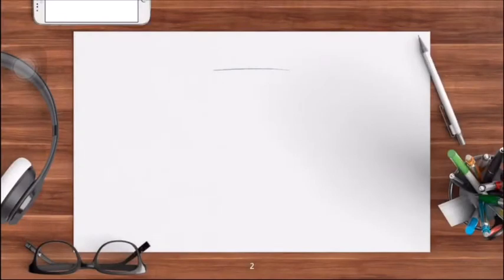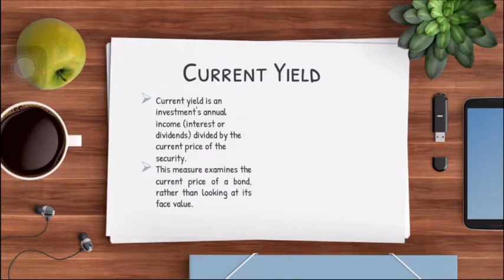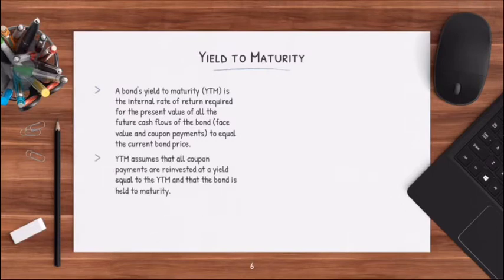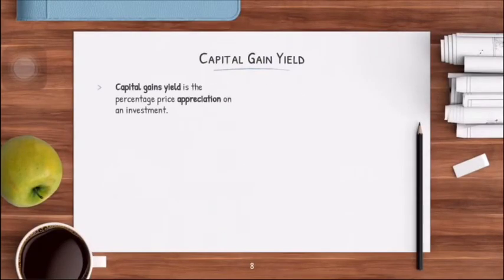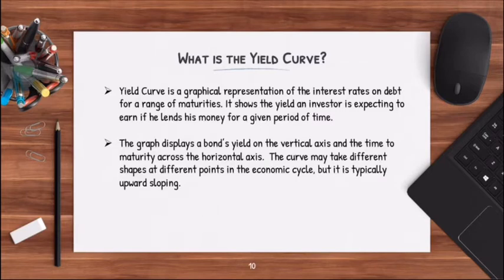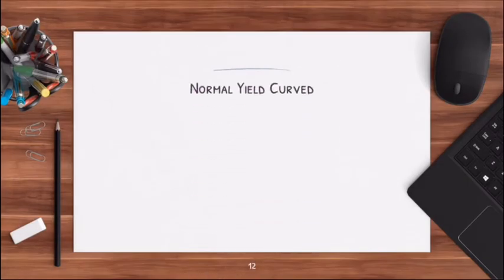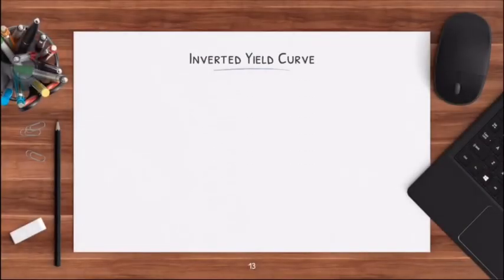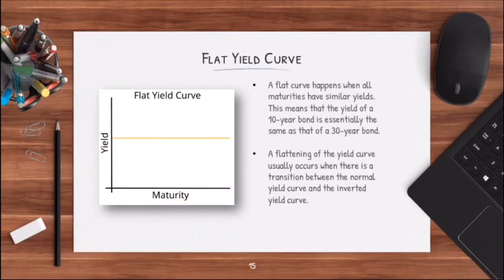TOPIC 6 : BOND YIELD Types of Yield / Yield Curve & Interest Rates Structure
This video is about a presentation of topic in subject FIN376 that is Topic 6 : Bond Yield. (for assignment purpose)

This video focusing more in :
- Types of Bond
- Interest Rates Structure

I hope you guys enjoy the video and gain more knowledge from it👌🏻